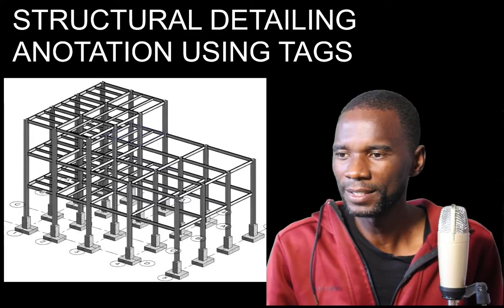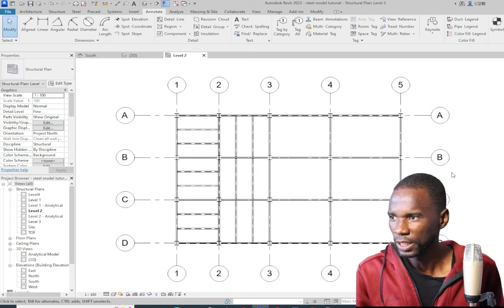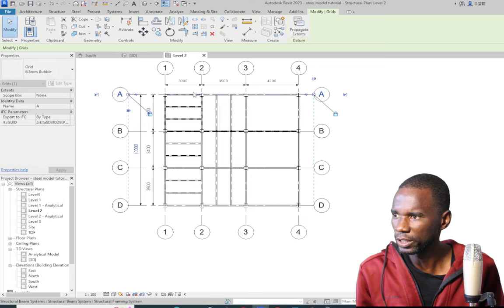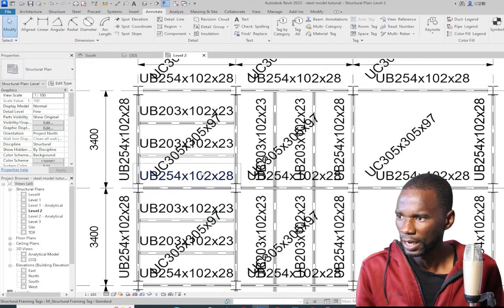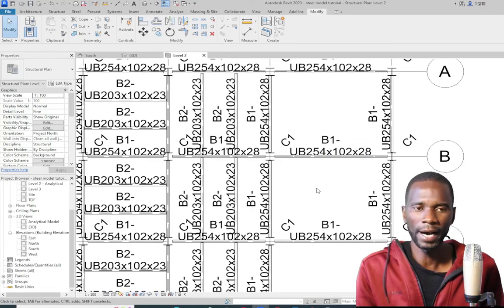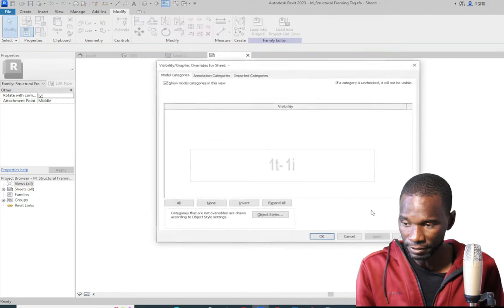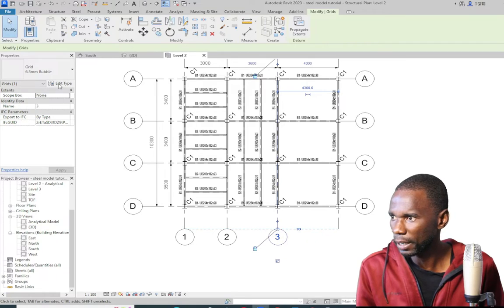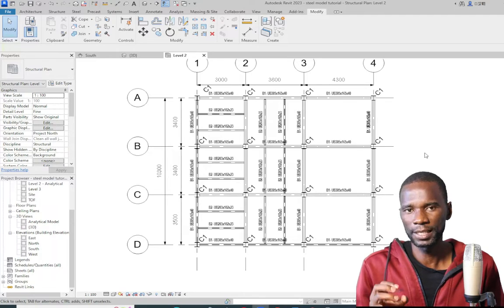Revit tutorials I Structural steel detailing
These are revit tutorial in structural steel detailing. You will learn the anotaion and detailing of steel structures  using the tags in Revit. These Revit tutorials are meant to help you be able to anotate and detail in revit using tags. You will be able to produce a drawing for steel structure raedy for placement on sheets and printing.